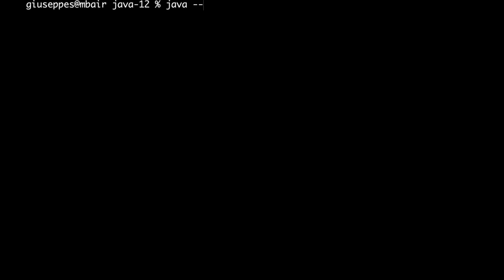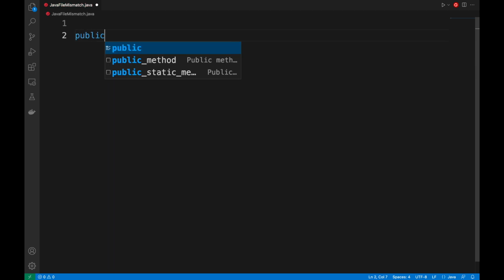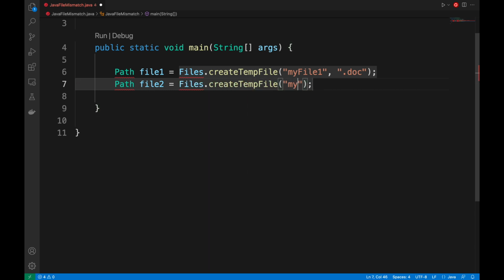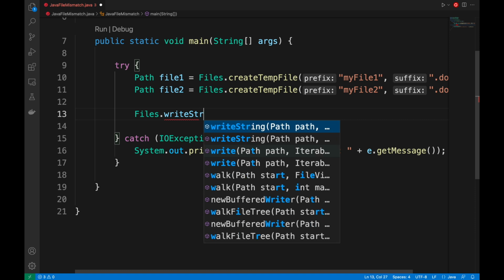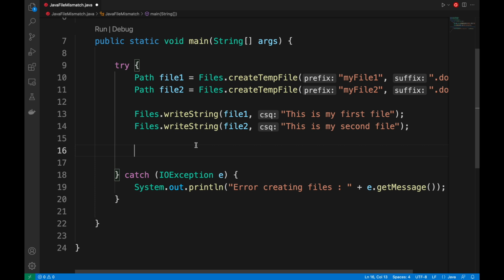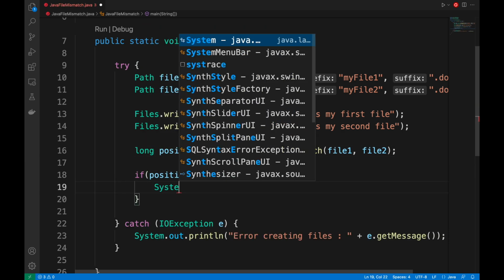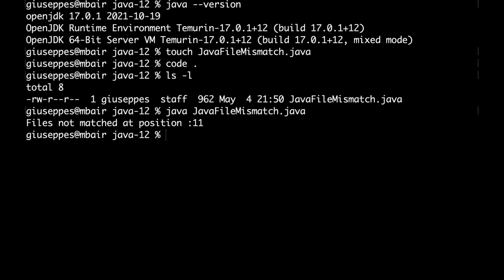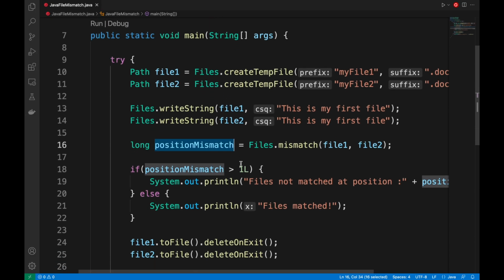How to compare 2 files with Files.mismatch in Java 12 | Core Java | Tutorial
✅  How to use the Local Variable Type Inference in Java 10  | Core Java | Tutorial | Java | Java for Beginners

⌚ Timestamps
00:00 Introduction | Java Program
00:20 Check Java 12 version | Java Program
00:40 Create class JavaFileMismatch | Java Program
00:56 Create two temporary files | Java Program
01:40 Write content inside the files | Java Program
02:11 Files mismatch  | Java Program
02:40 Check position | Java Program

Java is a programming language and computing platform first released by Sun Microsystems in 1995. There are lots of applications and websites that will not work unless you have Java installed, and more are created every day. Java is fast, secure, and reliable. Java is everywhere from laptops to datacenters, game consoles to scientific supercomputers, cell phones to the Internet!

Is Java free to download?
Yes, Java is free to download.